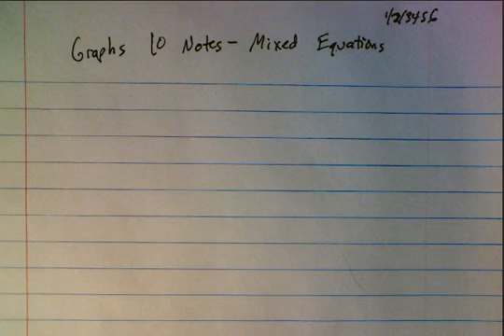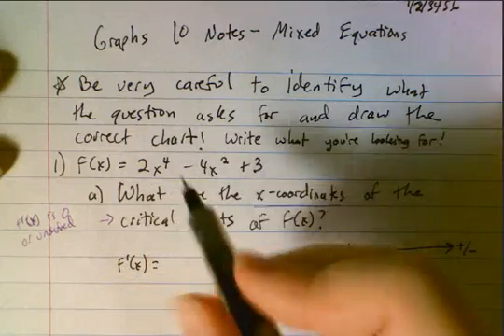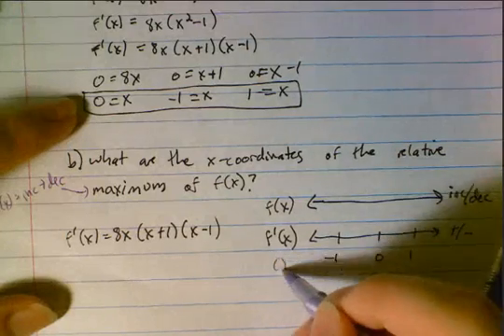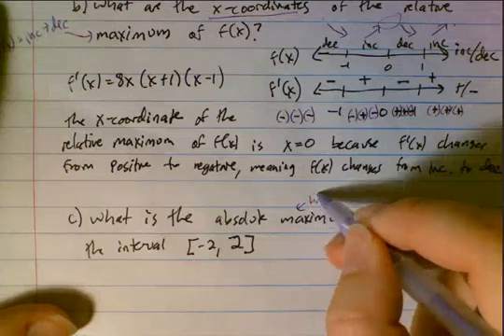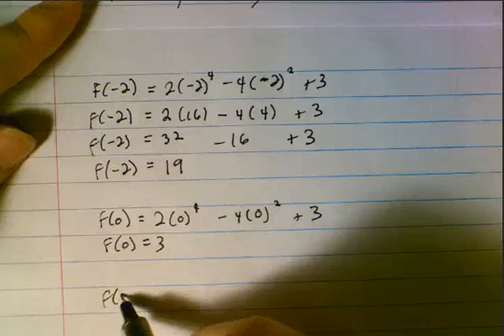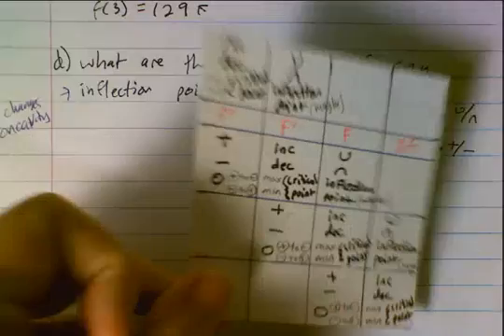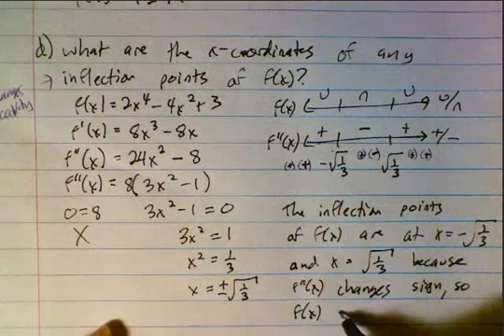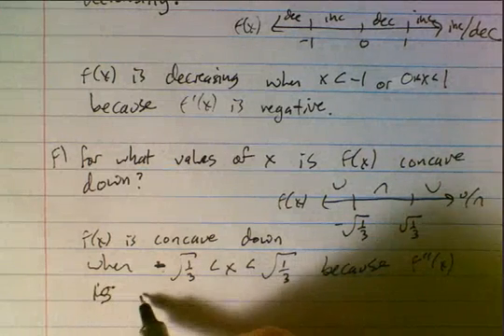Graphs 10 Notes Mixed Problems